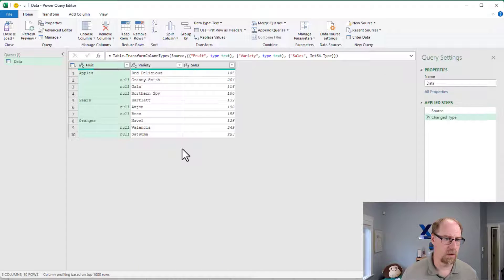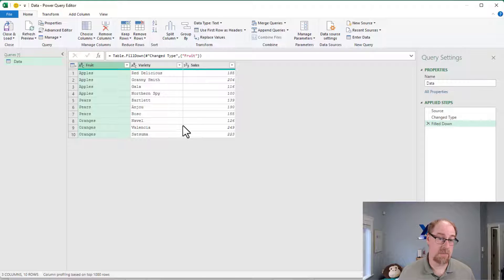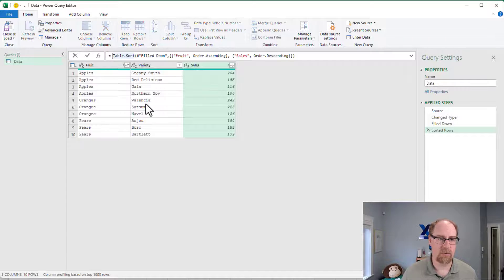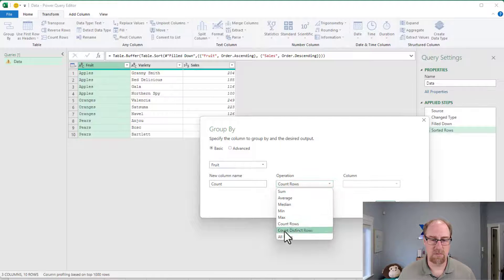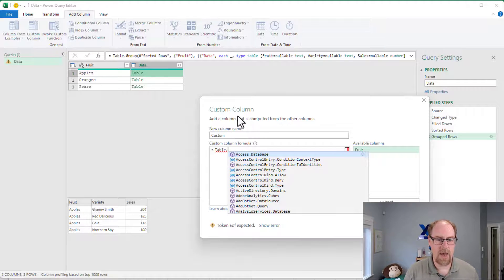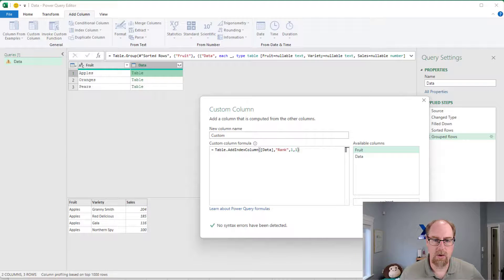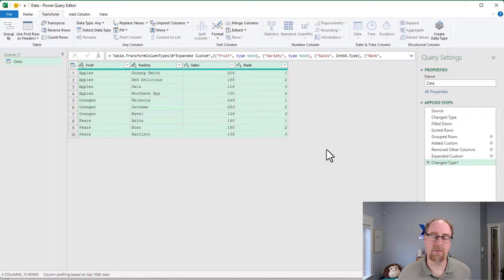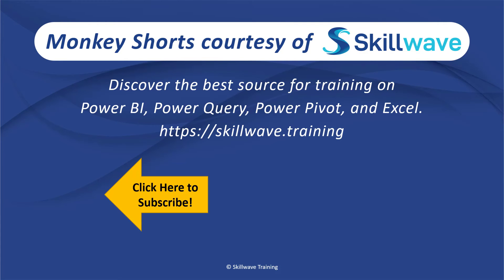Number Grouped Rows in Power Query - Monkey Shorts Episode 046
Also known as "number rows by partition" this is a super useful recipe to have in your Power Query arsenal.  The basic goal is to provide each item in a group with a row number, restarting the numbering at row 1 when we move to the next group. As you'll see in this week's episode of Monkey Shorts, with the right recipe it's very easy.